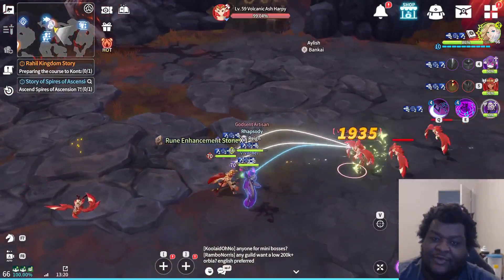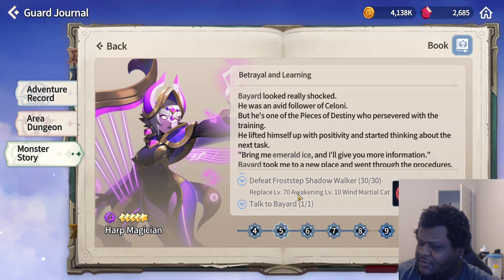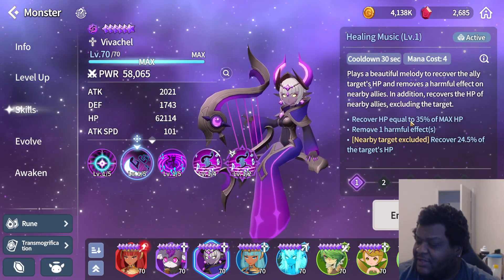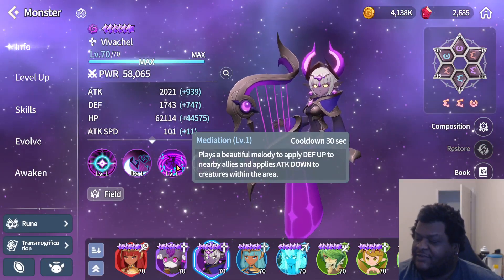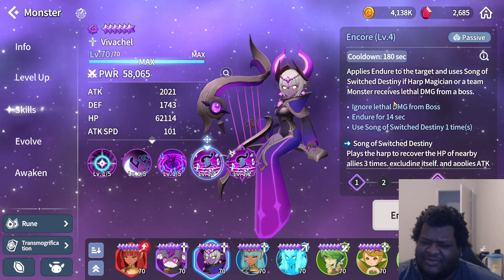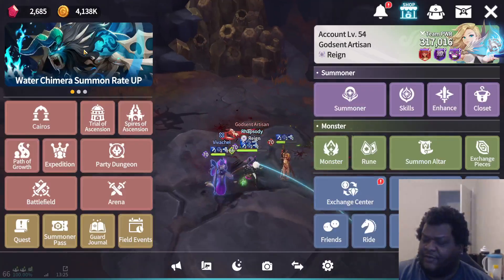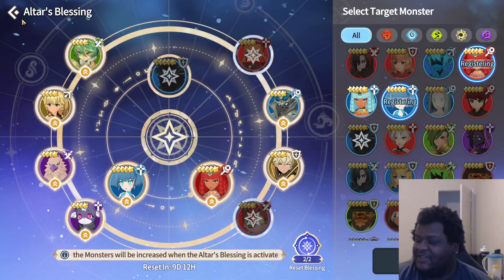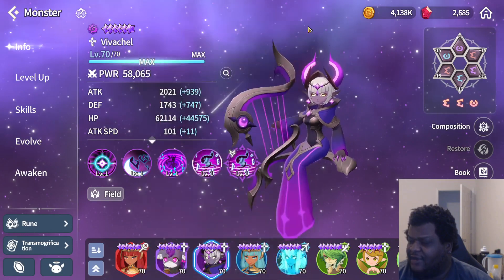Vivachel is HERE! | Summoners War: Chronicles